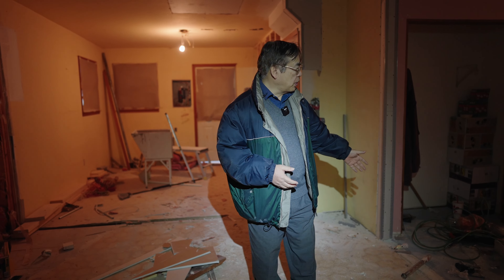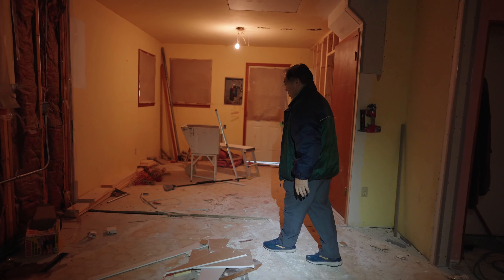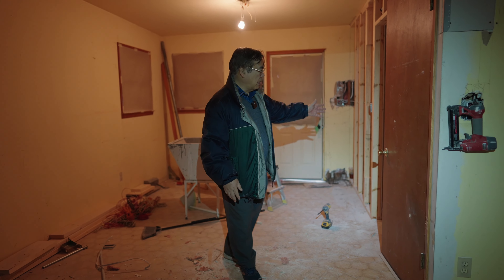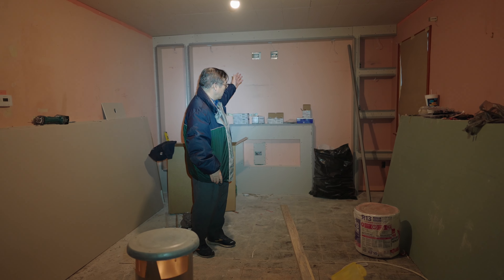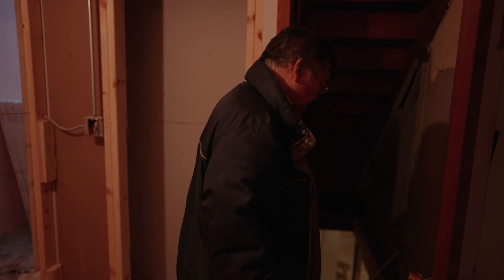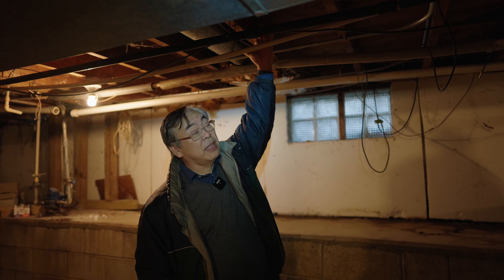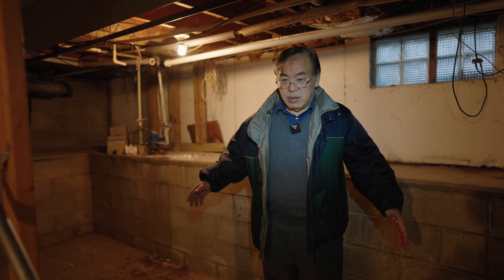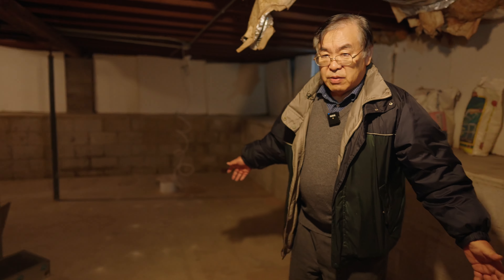Half Way Through of Rehabbing project in Hobart Indiana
We would like to invite you to our next meeting!

include your name and phone number with your comments, questions, concerns, etc